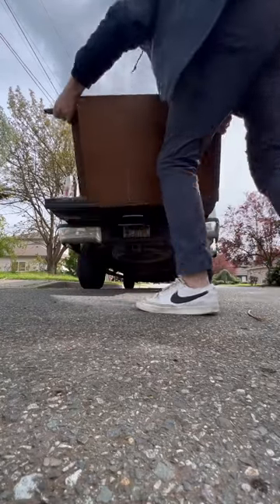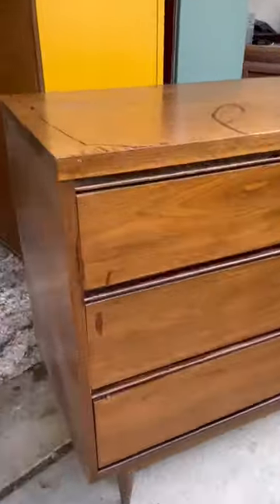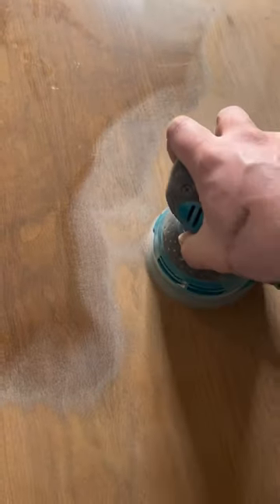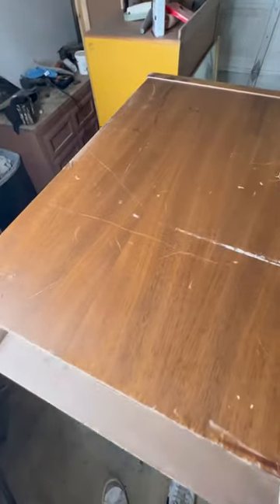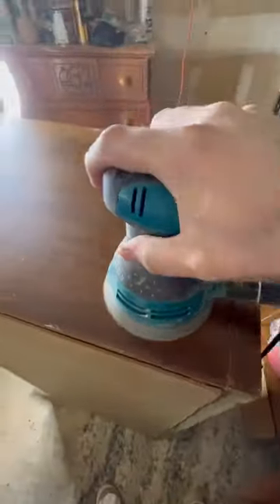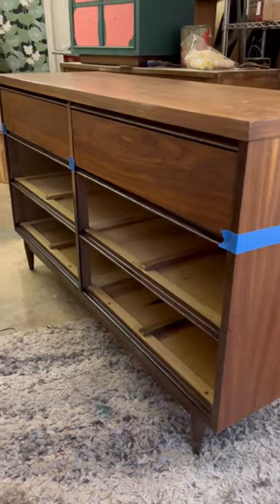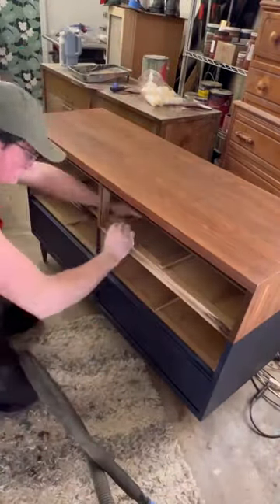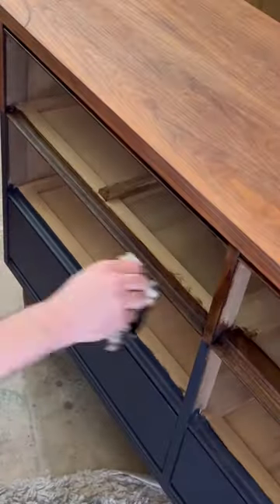POP of color makes this dresser shine